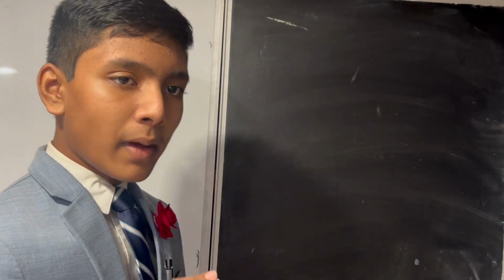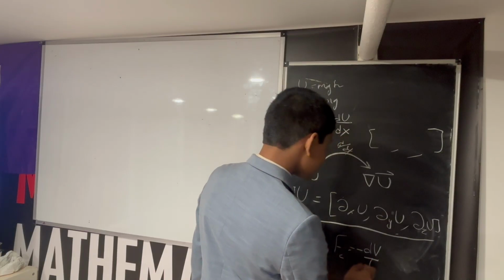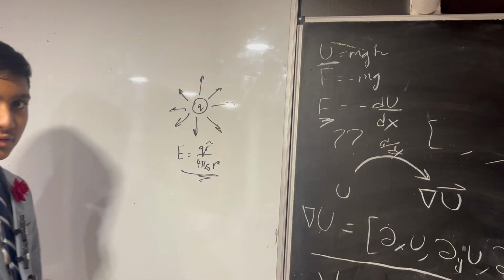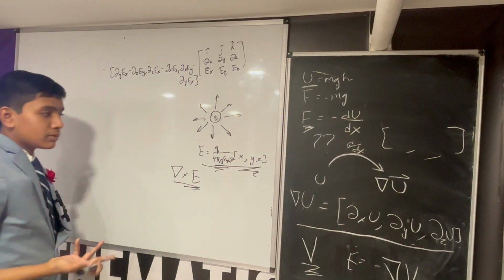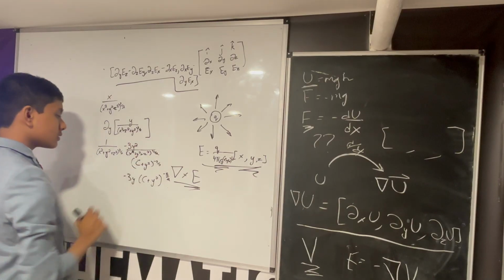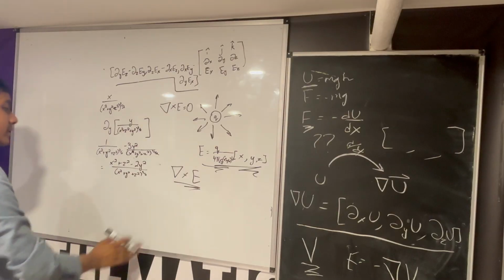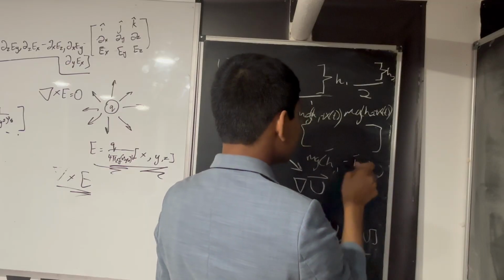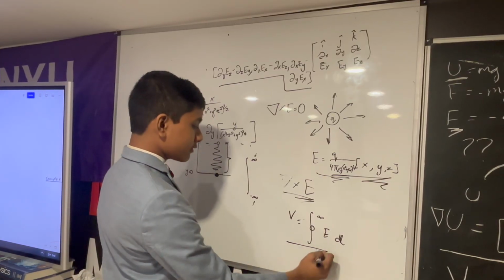Electromagnetism Lecture 5 | Potential